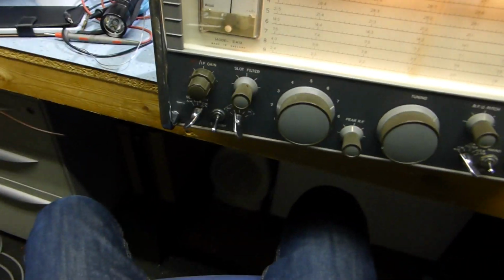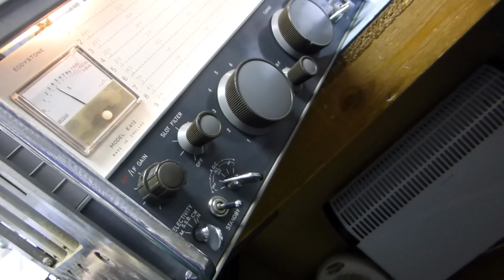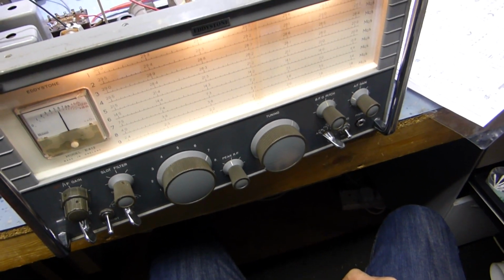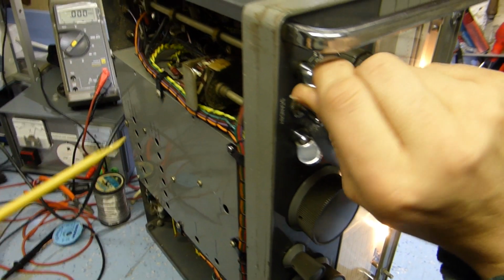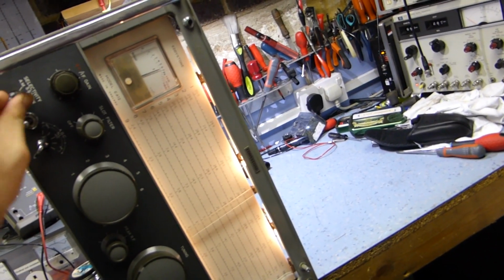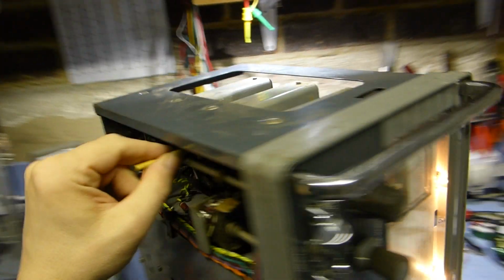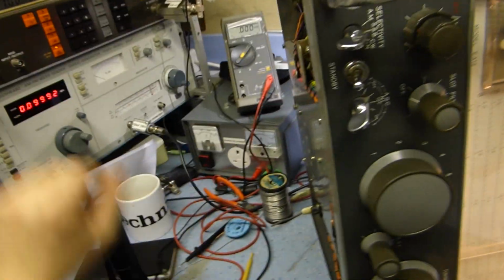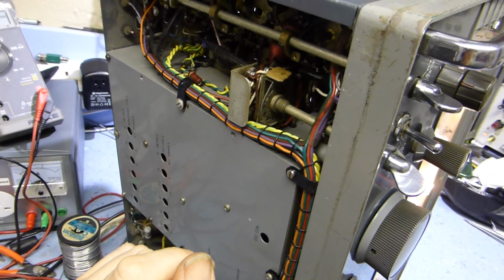Eddystone EA12 IF alighnment first attempt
Double hump the result of the slot filter incorrectly mounted relative to its control knob.